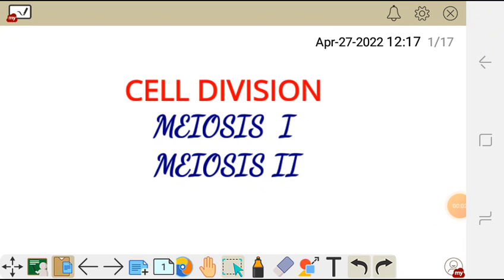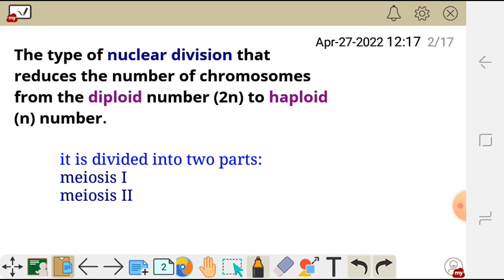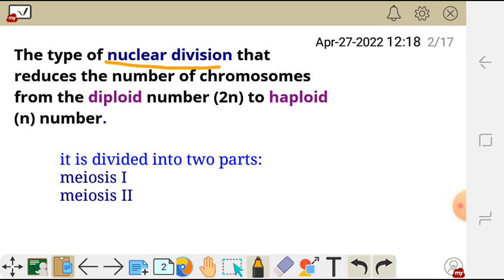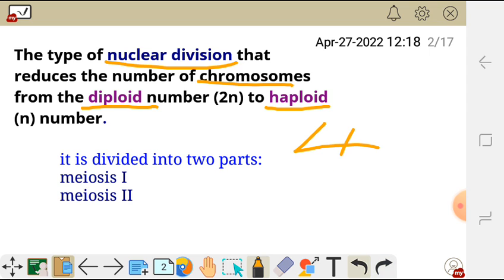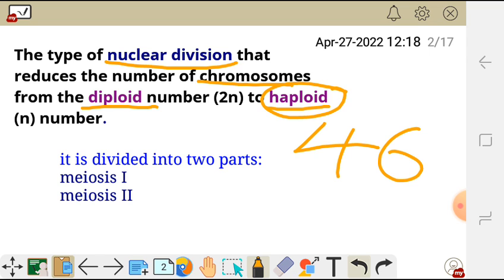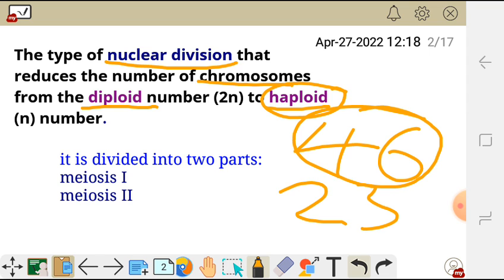Cell division meiosis 1 (prophase I:leptotene, Zygotene,pachytene ,diplotene and diakinesis)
easy and simple explanation of the first phase of prophase I which involves five stages such as leptotene,Zygotene,pachytene,diplotene and diakinesis with illustrations and definitions.